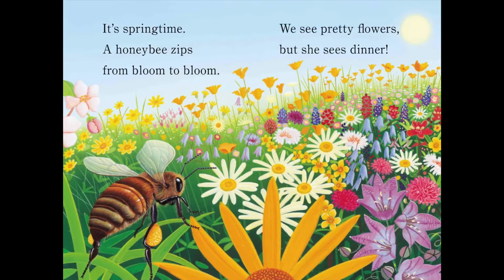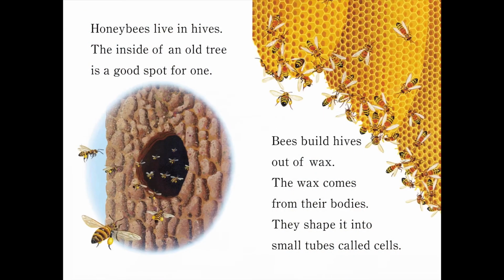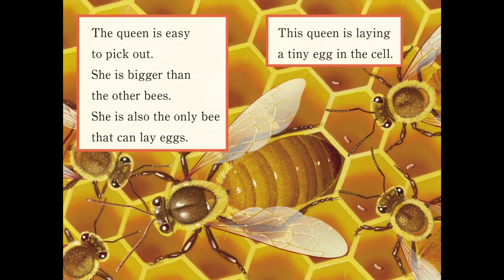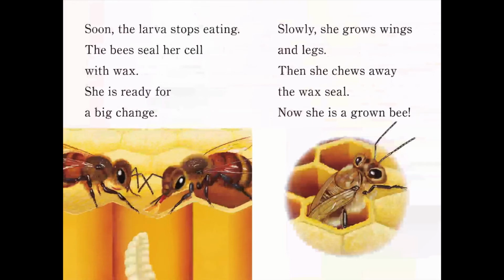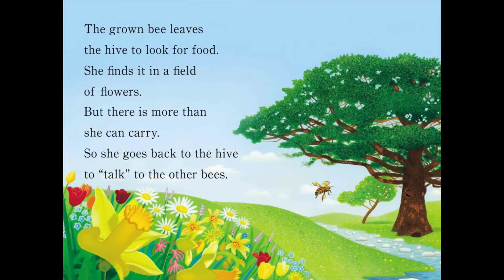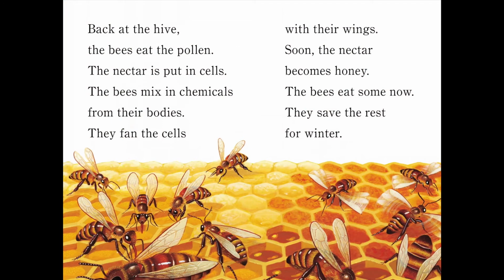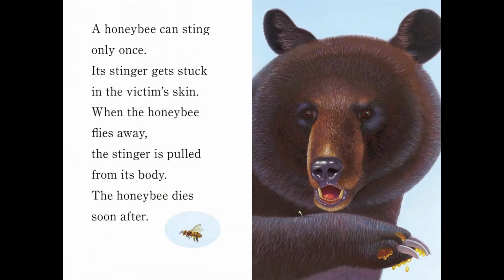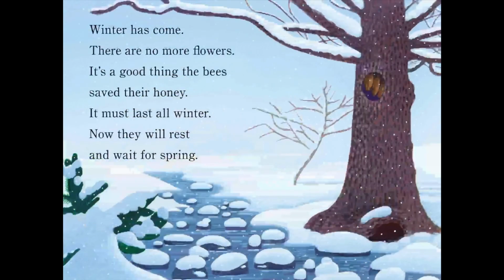The bibi’s books by Emily Neye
アロハ！The bibi’s booksでは、
新型コロナウイルス対策と予防で
ご自宅で過ごす機会が増えたお子様に
少しでも読書を通して、英語に触れて貰えるよう
10歳のハワイ在住の少女が音読しております。

「お家でできること」「今できること」
おこもりライフをもっと楽しく、ポジティブに過ごしませんか？

Aloha!
The bibi’s books is a read aloud video composed by a 10-year-old girl reaching out to younger children
to encourage them to read.  With the recent COVID-19 (Coronavirus) outbreak, the world has had many changes to our way of living. Home isolation is one of them and you can share the bibi’s books video with your children while at home.  May all the world return to peaceful days soon and may this be an awakening to everyone as to what is really important to us in this world.  We hope it will be helpful to enjoy the bibi’s books reading aloud video to your children. Thank you to you and your loved ones and be safe.
Stay Home!